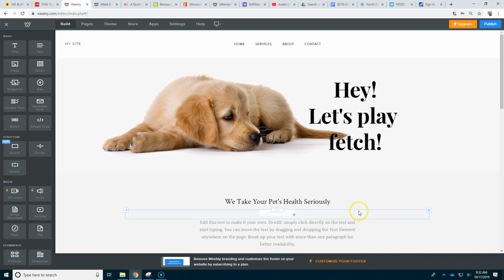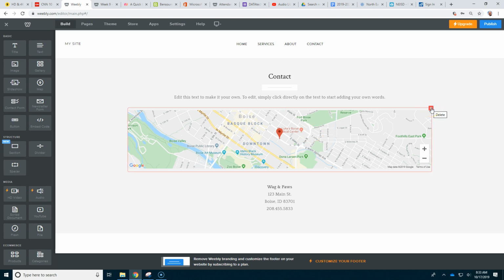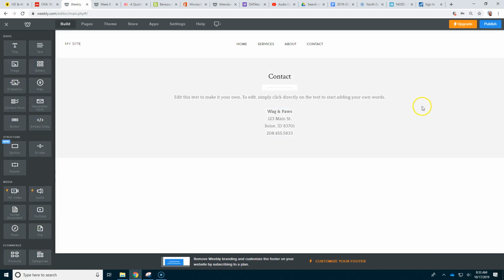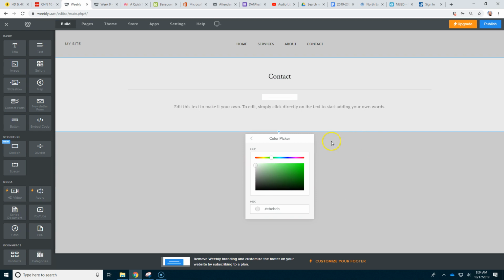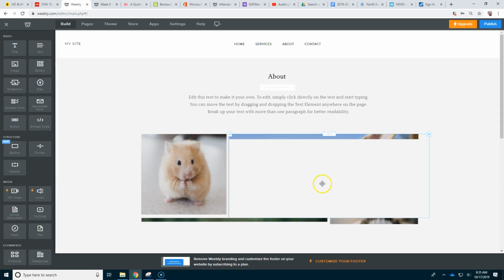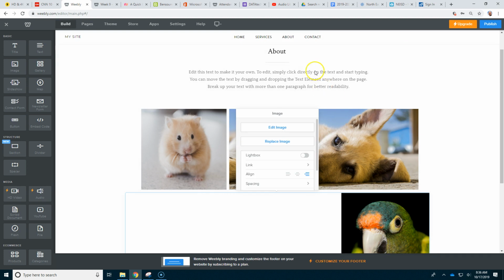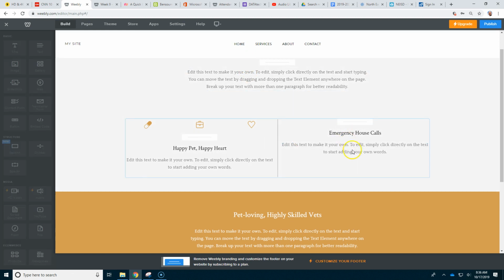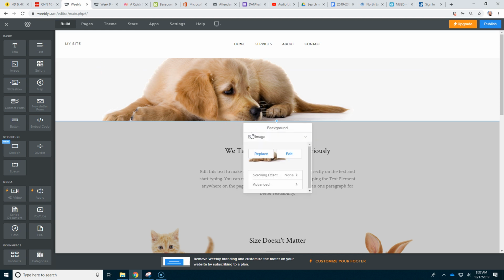191017 Weebly Practice Theme Deconstruction RAW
Learn how Weebly puts web pages together by deleting the elements from your practice website piece by piece.